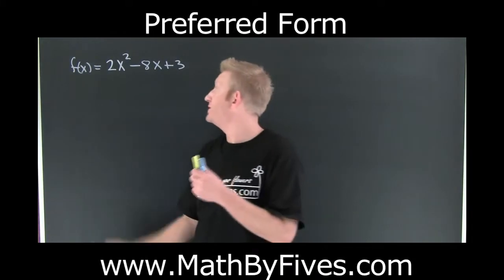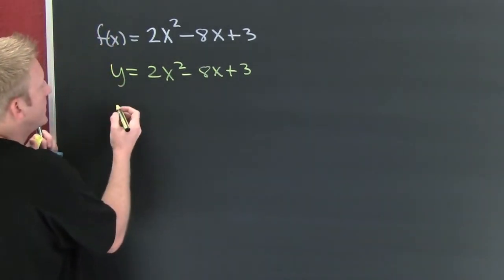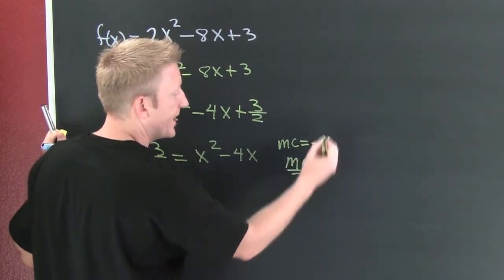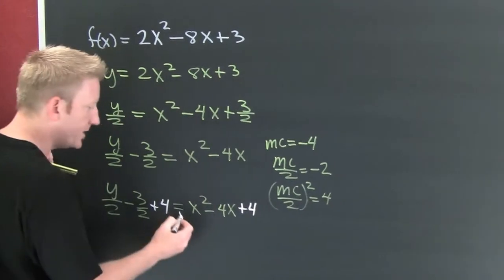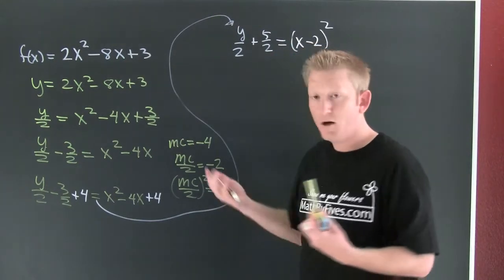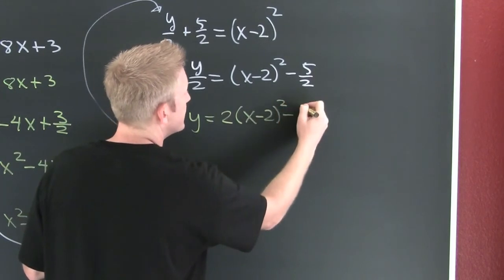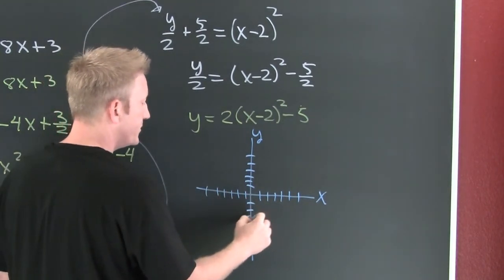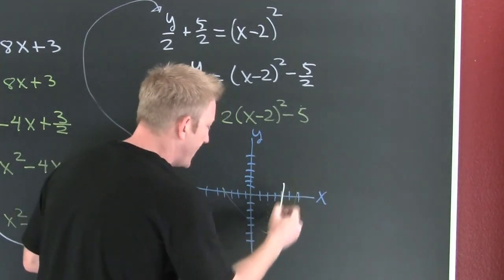Standard Form to Preferred Form for a Quadratic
The cheep and easy way to graphing quadratics is not necessarily easy to get to. This video is an example of completing the square on a quadratic equation to get it into preferred form.